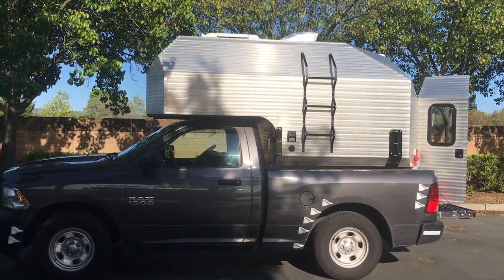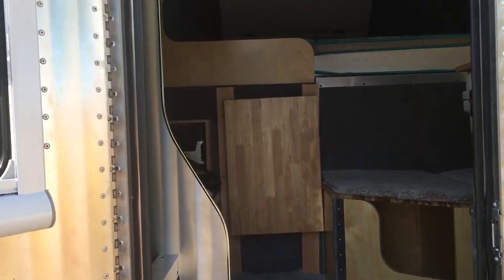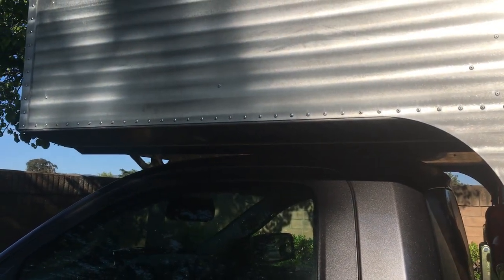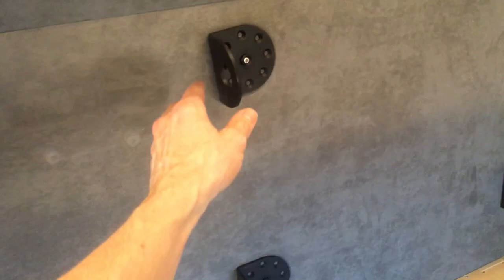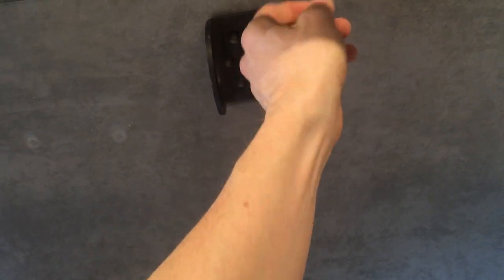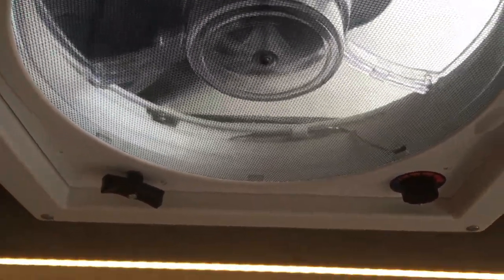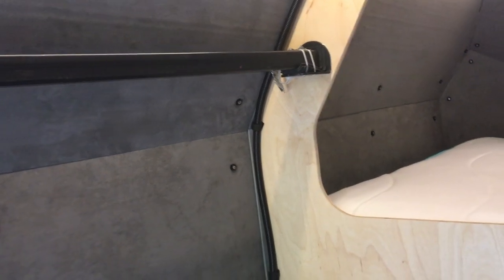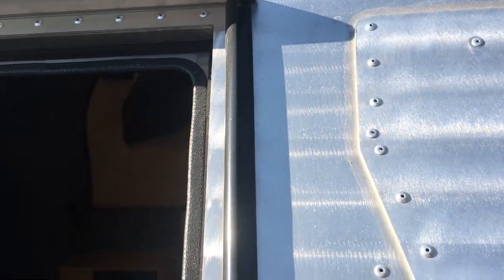Kimbo Camper Walkthrough